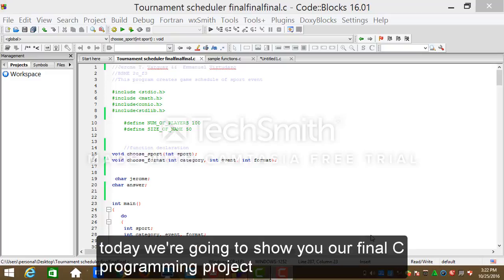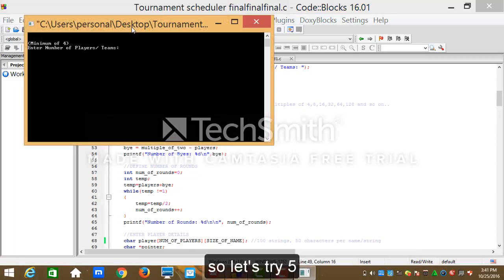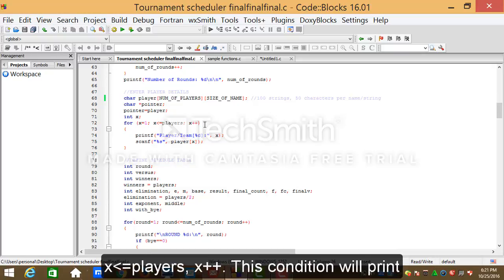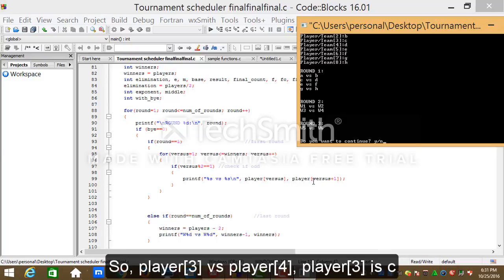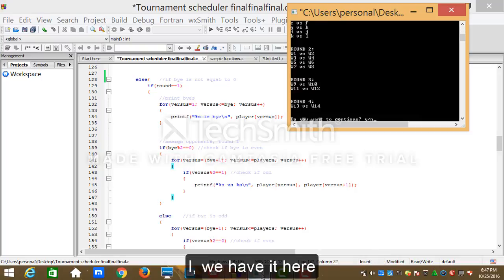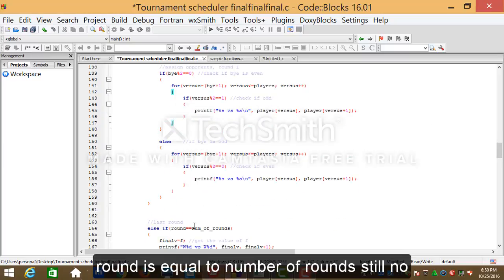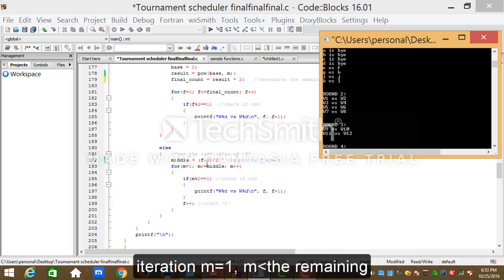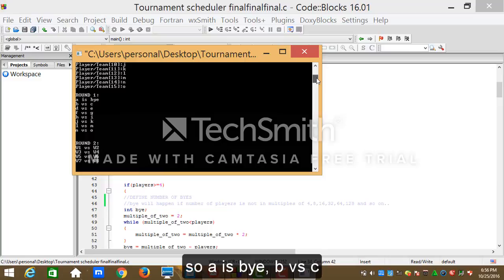tournament scheduler by varquez and virtudazo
//Jerome T. Varquez
//Emmanuel Virtudazo
//BSME 2c_f3
//This program creates game schedule